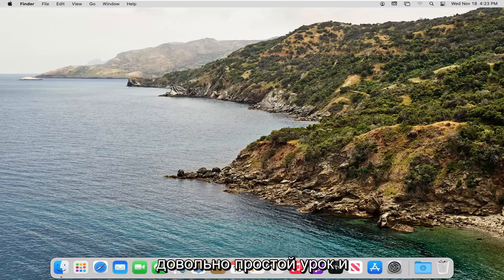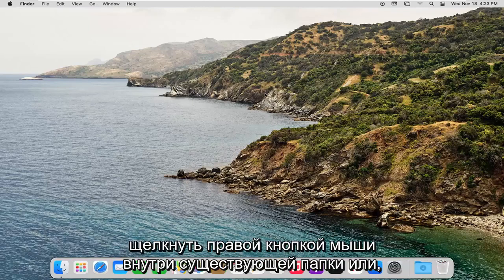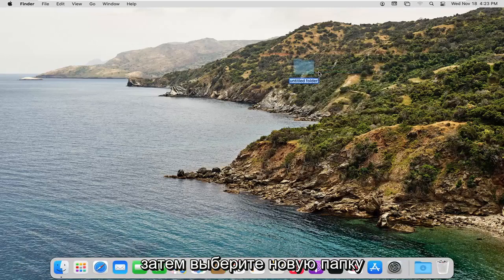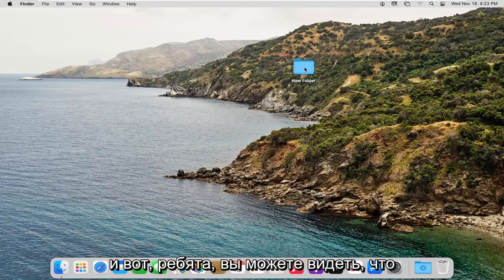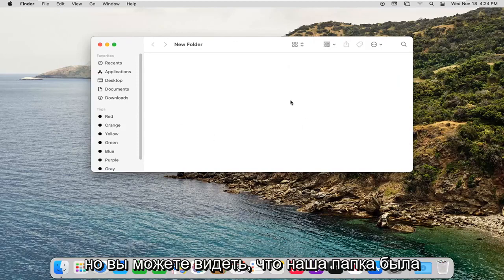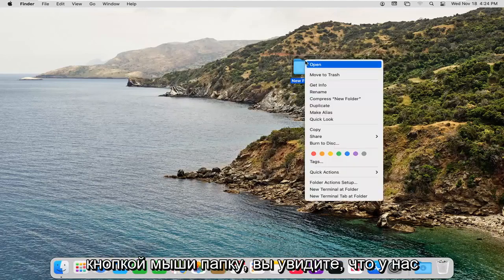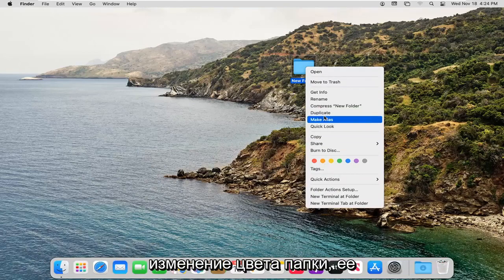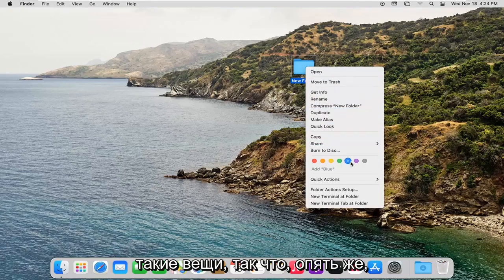Как создать папку на МакБуке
Как создать новую папку на Mac [Учебник]

Организация имеет решающее значение, если вы хотите быть продуктивным и избавить себя от необходимости копаться в десятках файлов каждый раз, когда вам нужен важный документ. Создание определенных папок для различных проектов или категорий на вашем компьютере Mac упрощает организацию файлов и управление рабочим столом. После того, как вы создадите папку и поместите в нее документы, вы можете переместить папку в удобное место на рабочем столе или в другую папку.

Если вам нужен Mac с чистым рабочим столом, где все ваши многочисленные файлы упорядочены и их легко найти, вам придется освоиться с папками.

По аналогии с реальным картонным оборудованием, в честь которого названа компьютерная папка, на Mac папки можно использовать для хранения файлов любого типа, от текстового документа до электронной таблицы, фотографий, музыки и многого другого. И вы можете создавать и использовать папки внутри папок для еще более продвинутой организации.

Но прежде чем вы сможете использовать папки для очистки и наведения порядка на вашем Mac, вам нужно знать, как их создавать и как перемещать файлы в них (или из них).

Это руководство применимо к MacBook Pro, Air, Mini, работающим под управлением операционной системы macOS. Это руководство было выполнено в системе macOS.